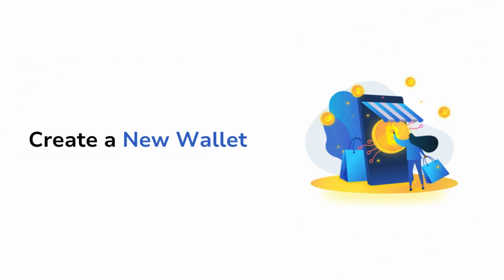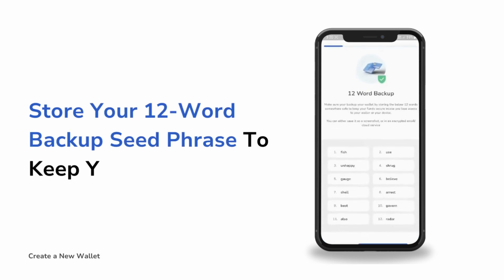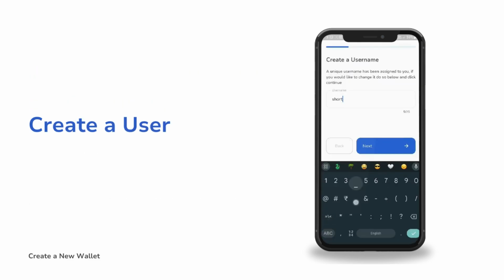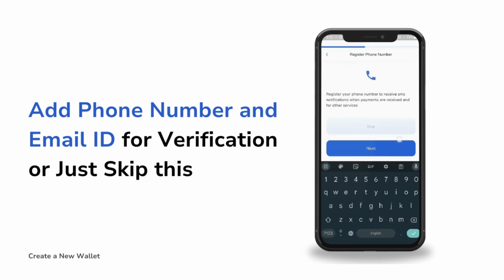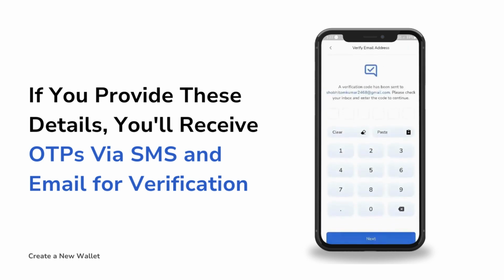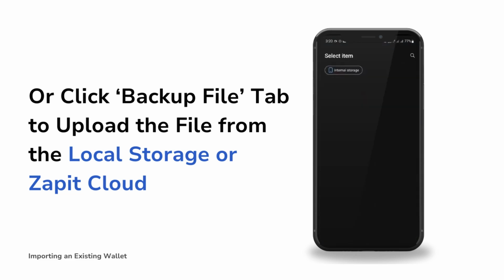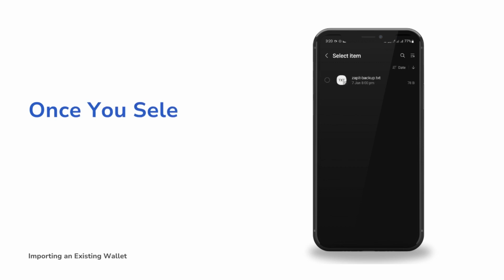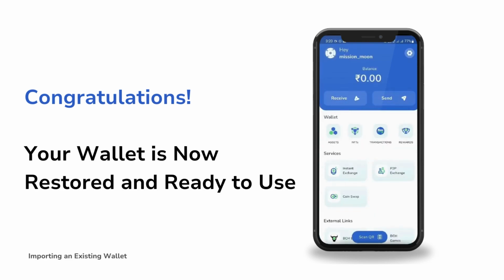How to create a new Crypto Wallet or Restore your old Wallet?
This video discusses how to create a new crypto wallet or restore your old wallet